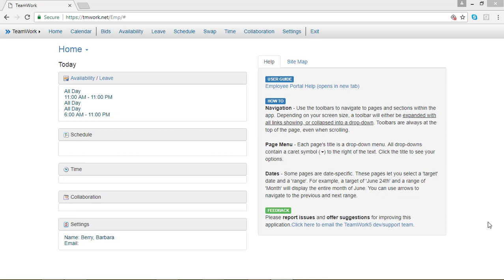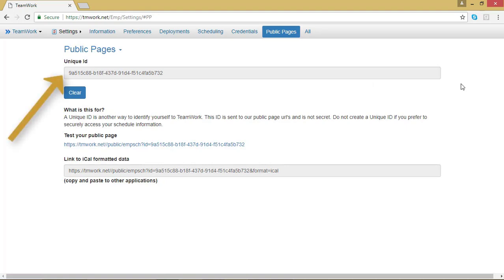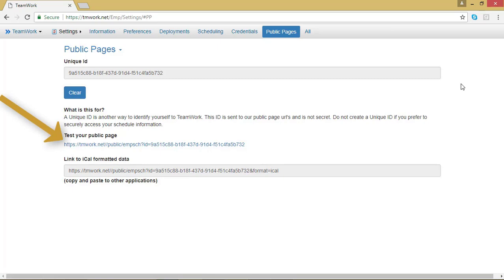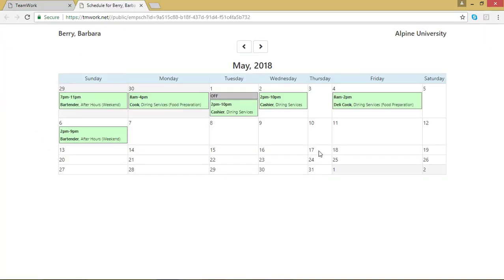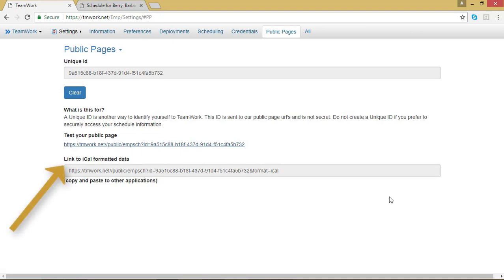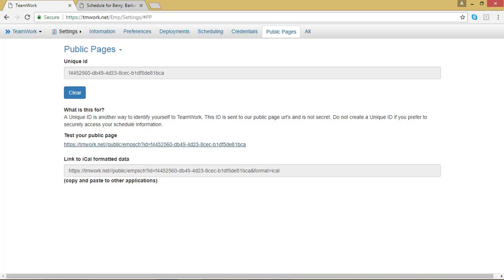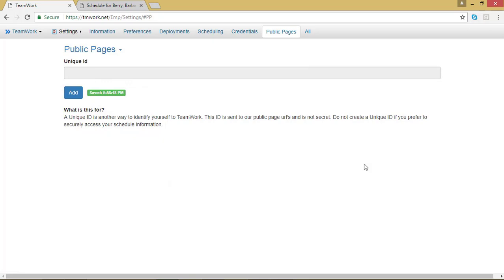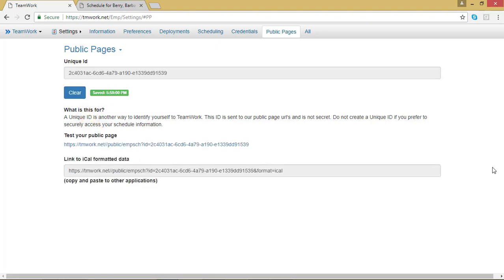TeamWork 5 Employee Tutorial: How to View Your Current Schedule Without Logging In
First, not everyone will have the ability to create a public page URL. Some companies will not have this feature enabled. If you get to the second step of this video and don’t public pages in your menu bar, you don’t have this option available.

You might not like having to log in every time you want to check your schedule. To create a secret URL and public page that allows you to view your schedule without logging in, follow the steps in this video.